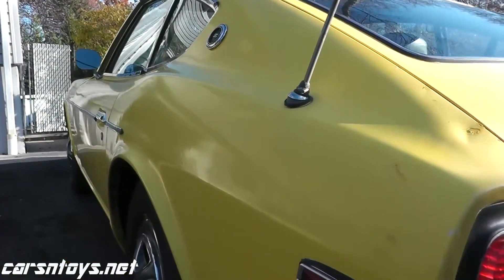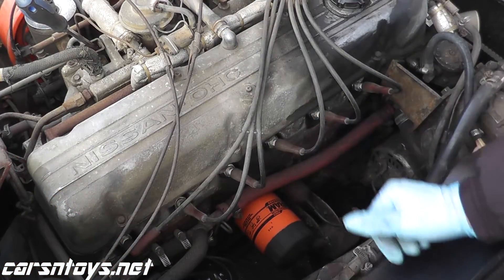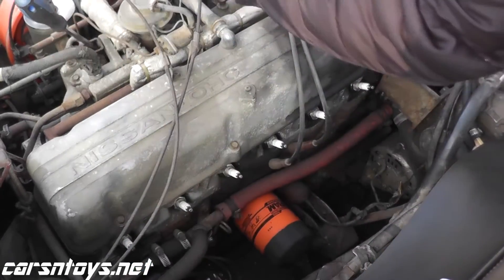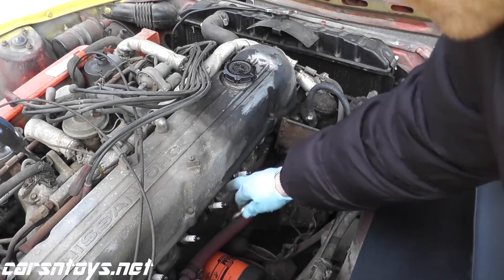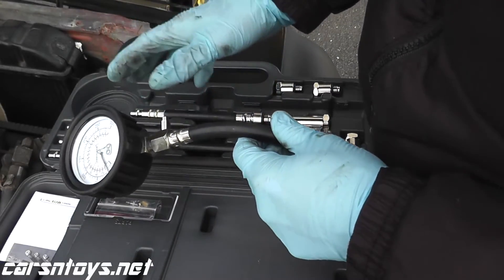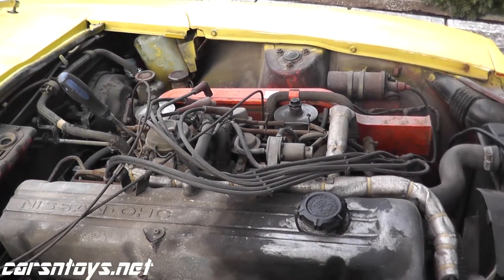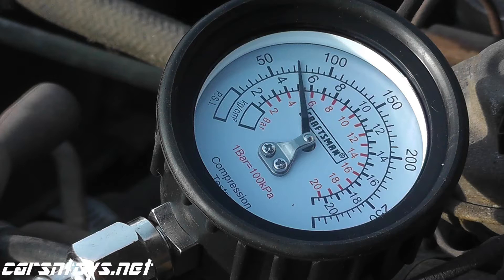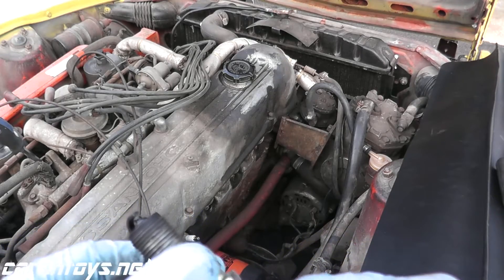How To Compression Check Datsun 240Z 260Z 280Z 300Z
A compression test uses the engine turning to generate the compression in the cylinder for the compression stroke, in which both intake and exhaust valves are closed. When the piston comes back up after the intake cycle, the air-fuel mixture is compressed into the combustion chamber. This compression is measured in pounds per square inch (PSI). Different manufacturers have different compression specifications. A compression test can tell you that your engine isn't developing sufficient compression, which causes a loss in power and in extreme cases can keep the engine from running. Except in rare instances, however, a compression test isn't going to tell you where that compression is being lost. This specific vehicle is a 1973 Datsun 240z.

►► Compression Tester